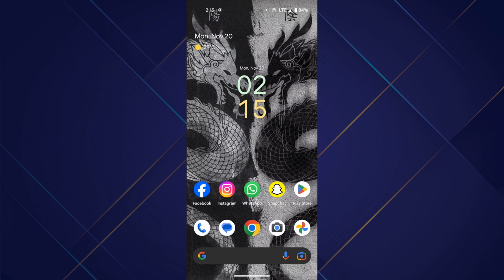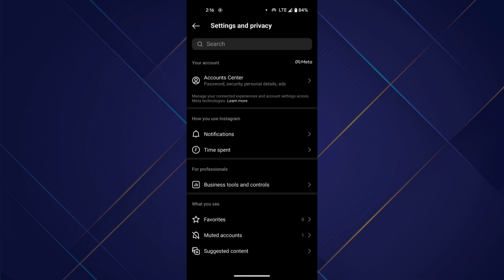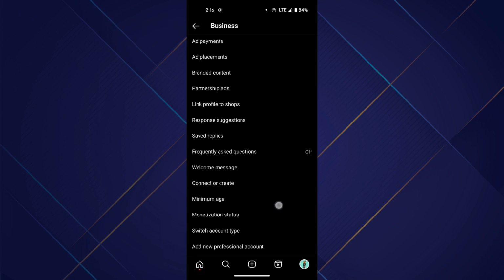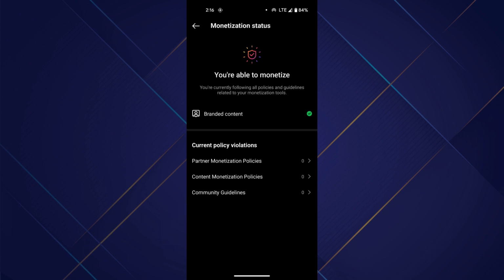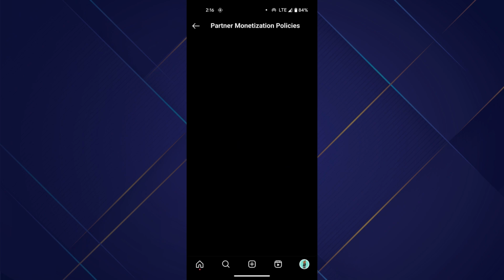How To Monetize Instagram | Step By Step Guide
In this video I'll show you how to monetize instagram. The method is very simple and clearly described in the video. Follow all of the steps.